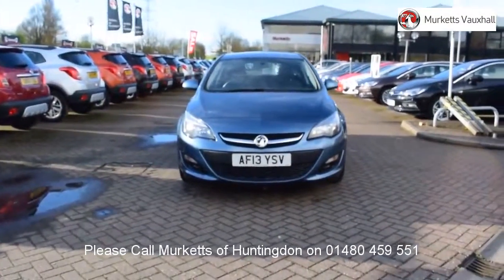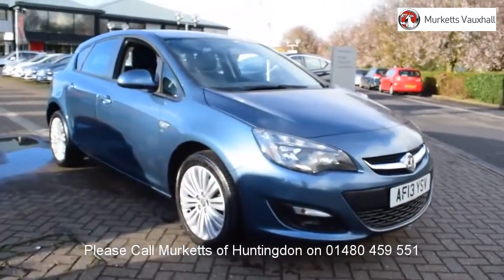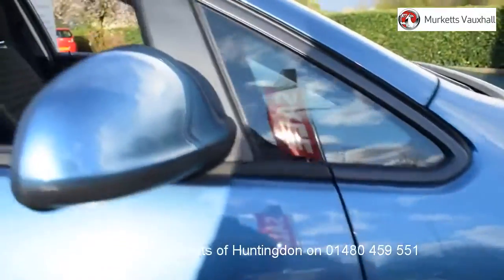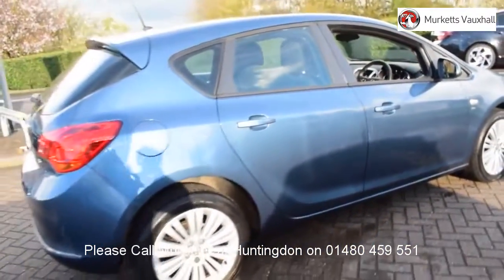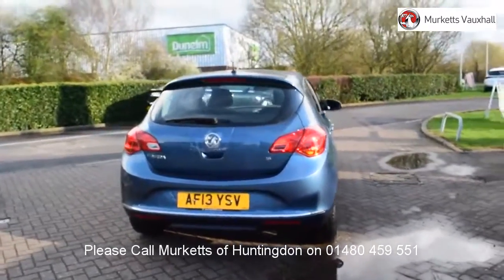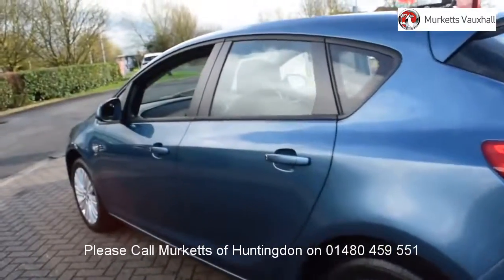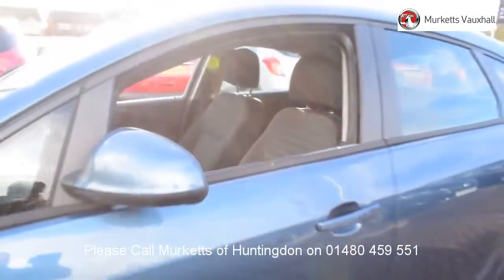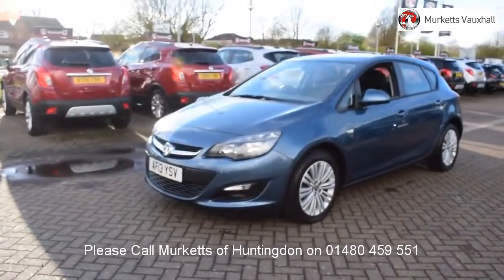AF13YSV Vauxhall Astra ENERGY 1.6l MURKETTS HUNTINGTON